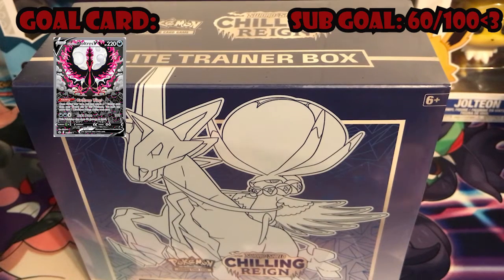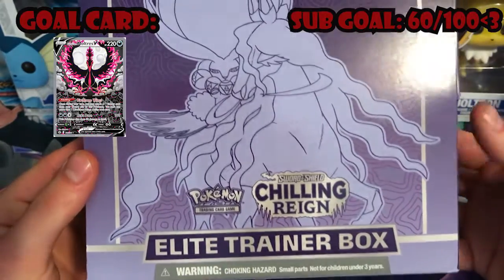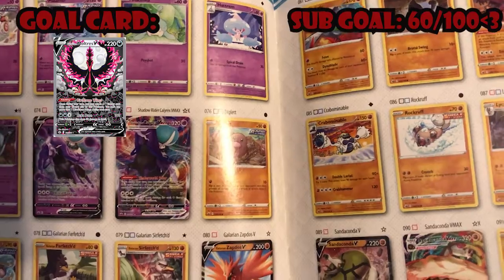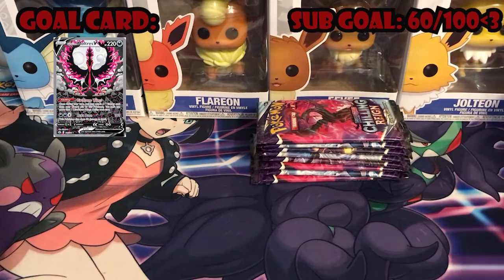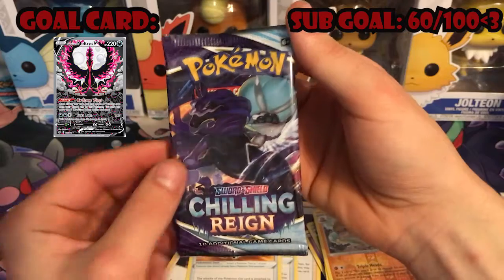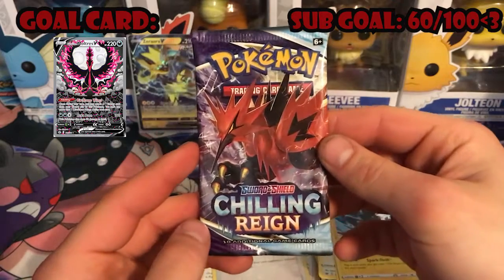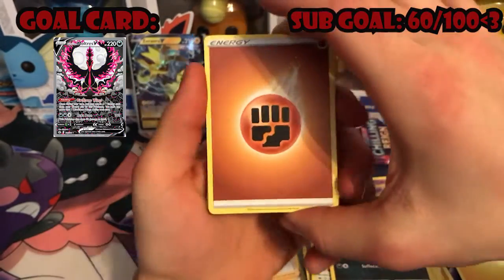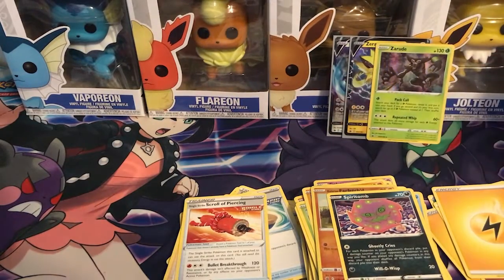Pokémon: NEW Chilling Reign ETBS! THIS SET IS AWESOME!!! (Part. 1)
What's going on everybody StonedGaming back with another Pokémon unboxing and today I have one of each of the new Chilling Reign ETBS and let me tell you this set is going to be difficult to complete but the art on these cards are just lovely! but stick around to see what we get in the new ETBs and see what pulls we get for part one! check back next week for part 2 as well! if you enjoyed the video smash that like button and if your new hit that subscribe button for more weekly Pokémon content!